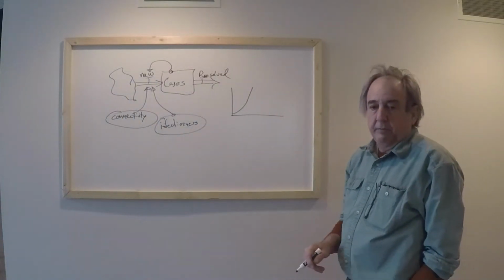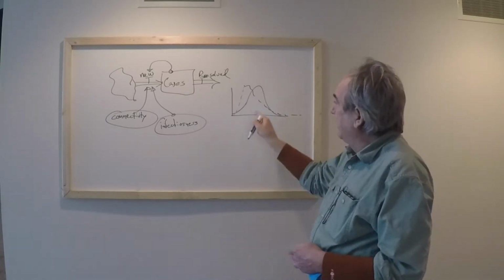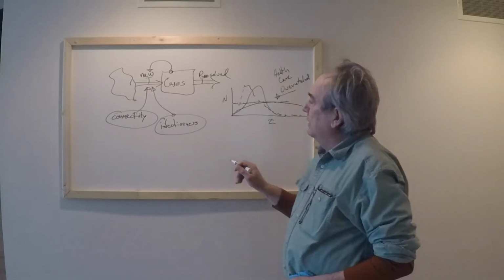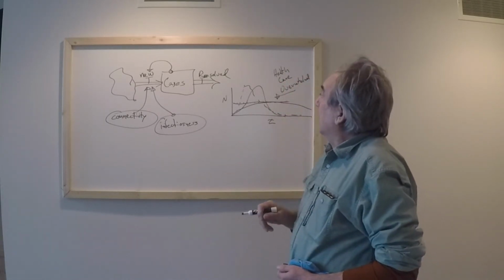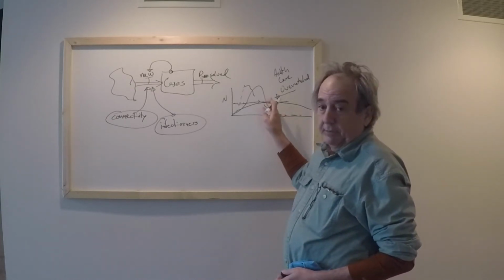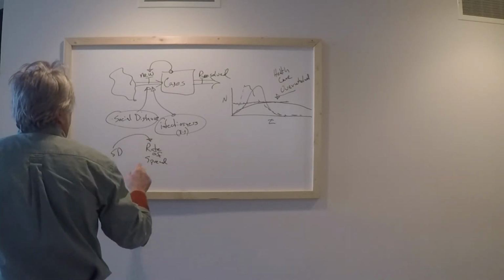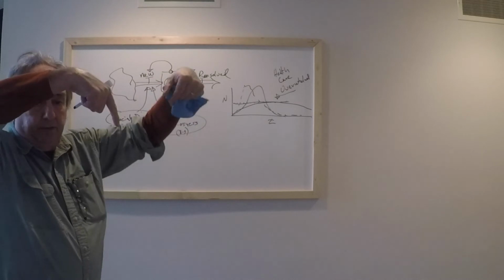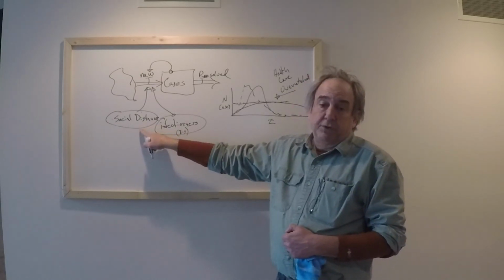Social Distancing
in which I introduce a very simple systems model of the covid-19 event and incorporate social distancing into that model